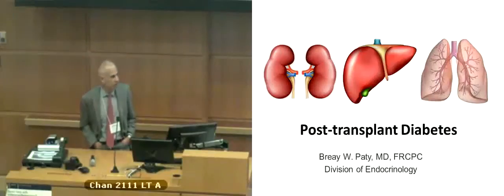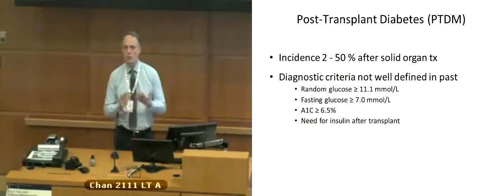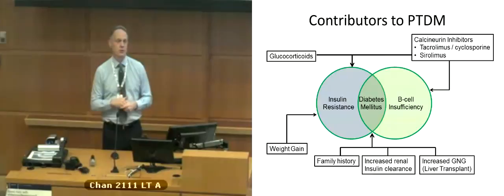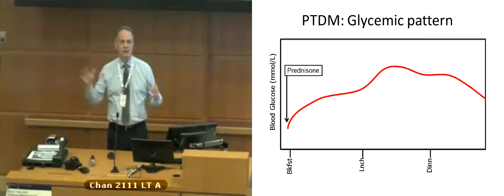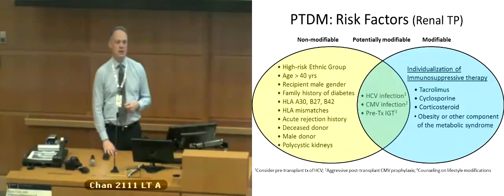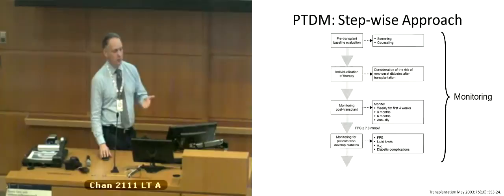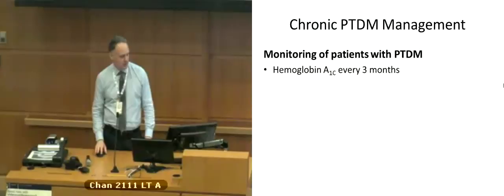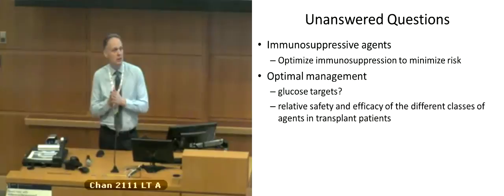How to manage diabetes in the post transplant patient?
On May 23, BC Transplant held their annual education day for staff around the province that work in organ donation and transplant. This year's theme: Managing the long term transplanted kidney patient.

In this presentation, Breay Paty discusses how to manage diabetes in the post transplant patient.